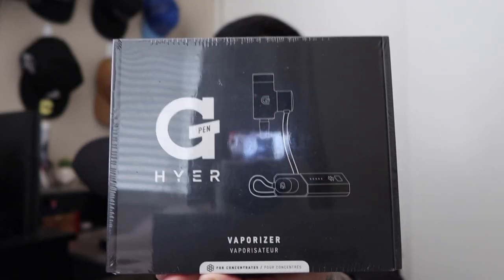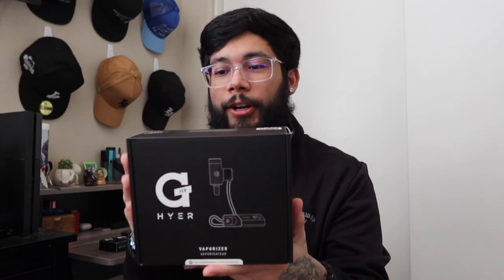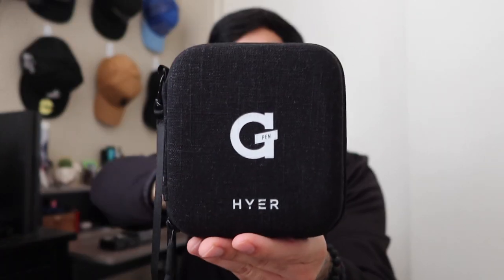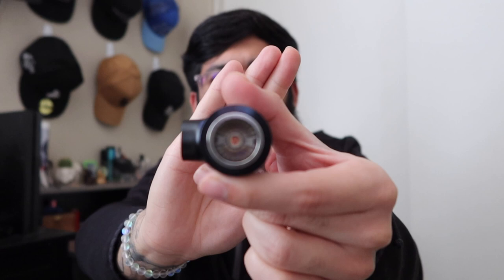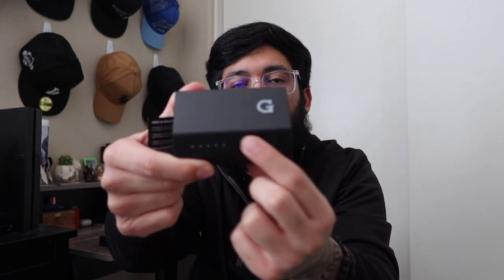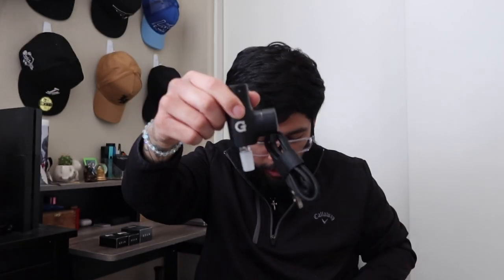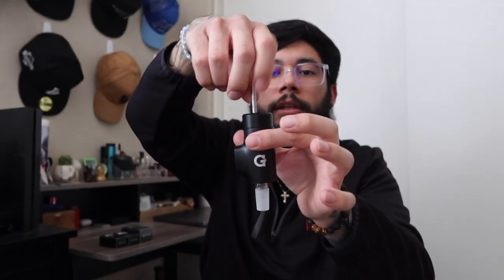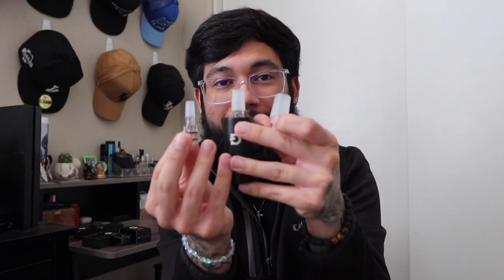UNBOXING GPEN HYER DEVICE *VLOGMAS DAY 7*